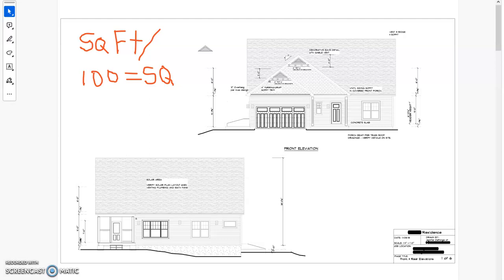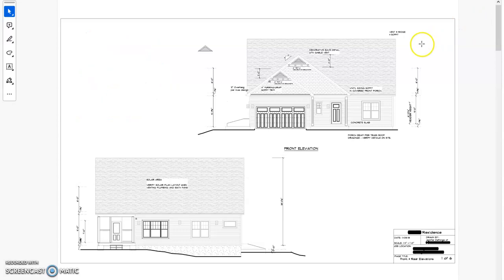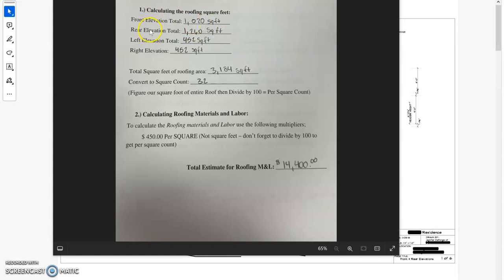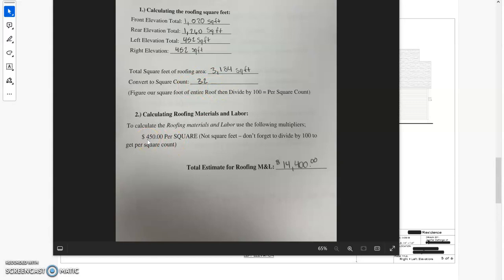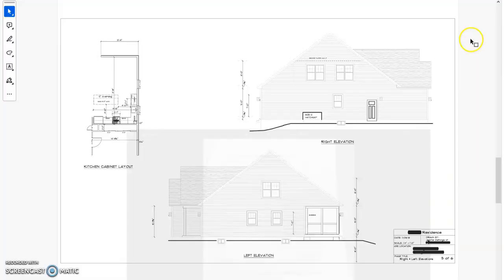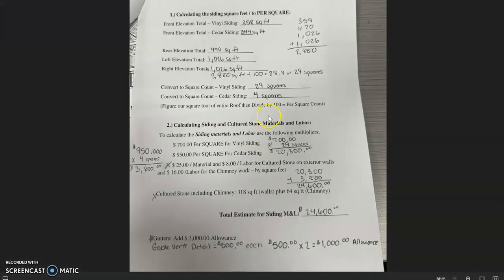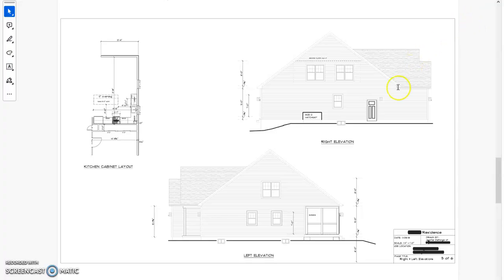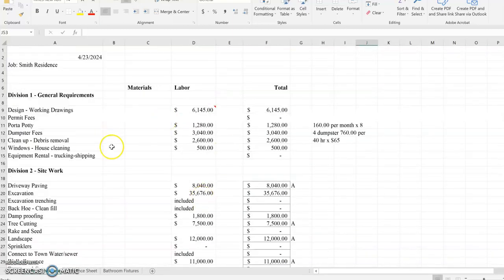Roofing and Siding Estimate Lab